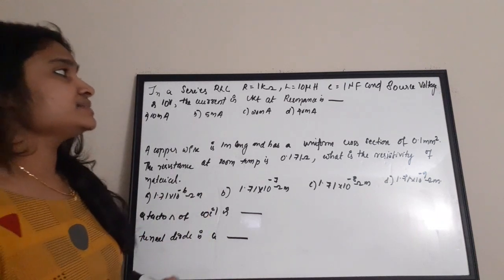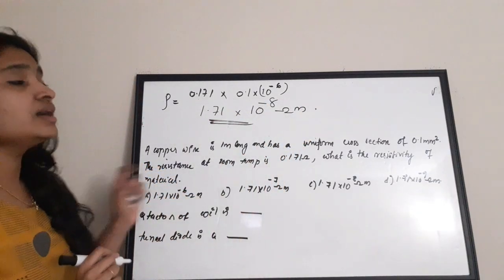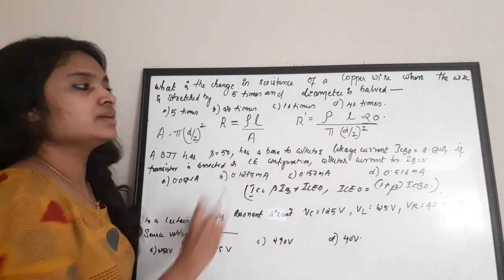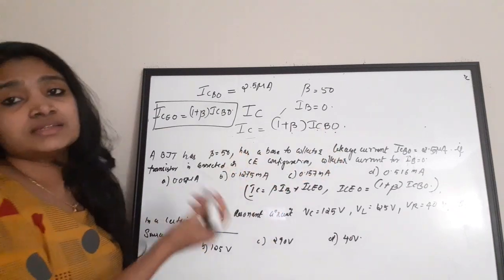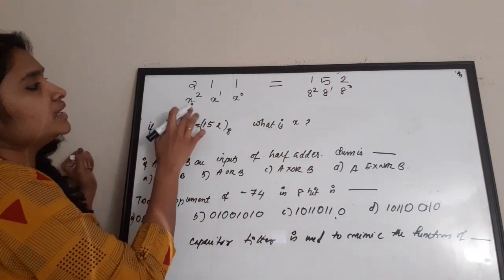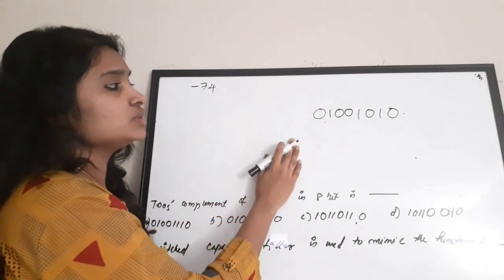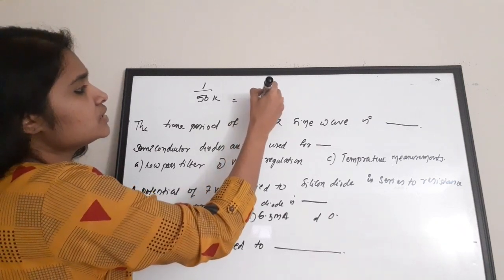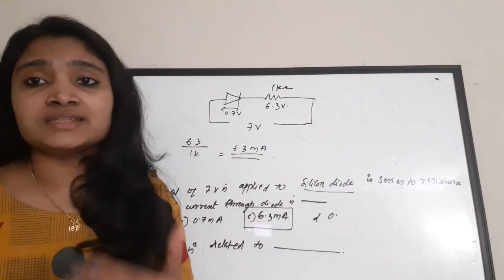Competitive Exam Preparation of Electronics and Electrical Part15| Technical assistant| BEL Exam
correction: Semiconductor diode is not also used anywhere in low pass filter applications.